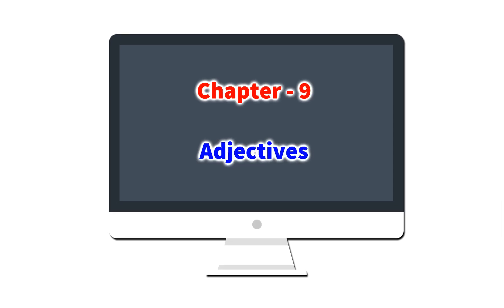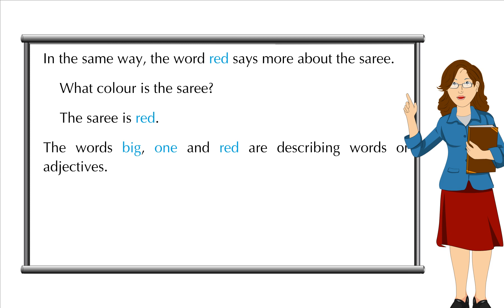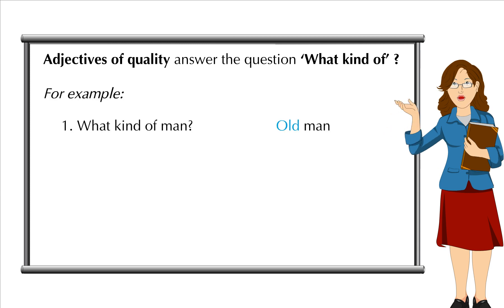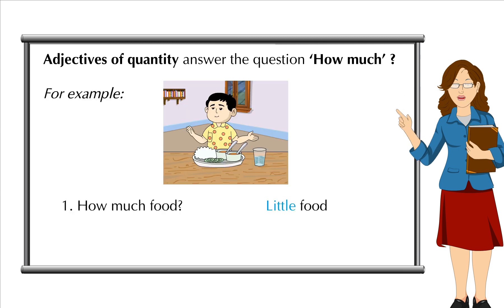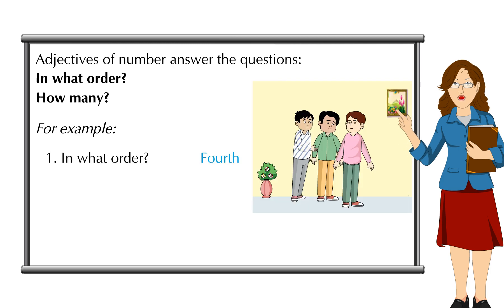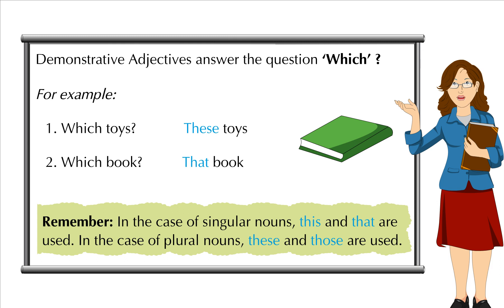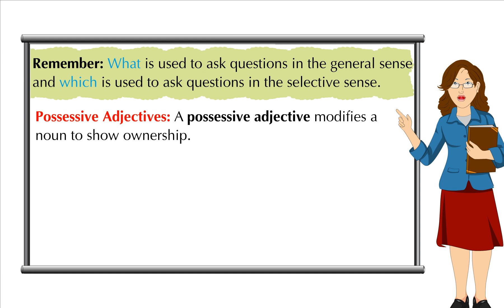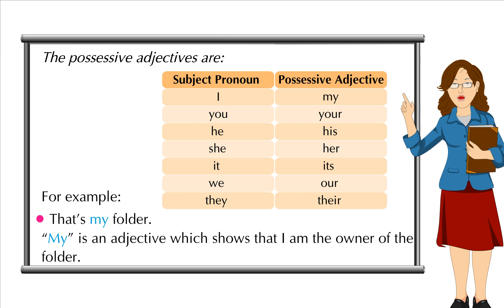Ch 9 Adjectives